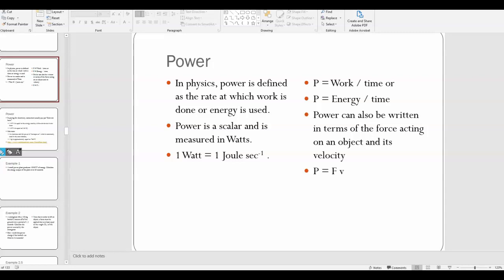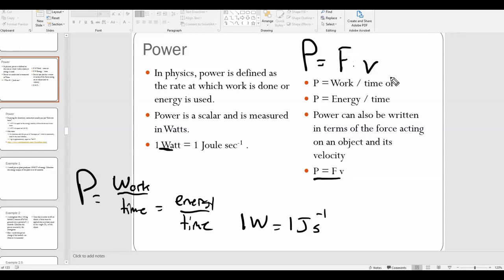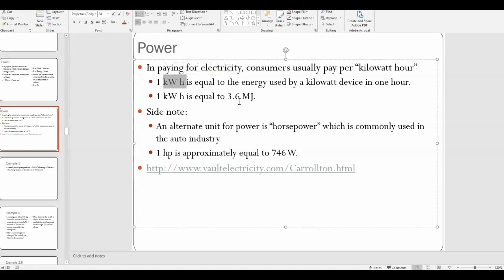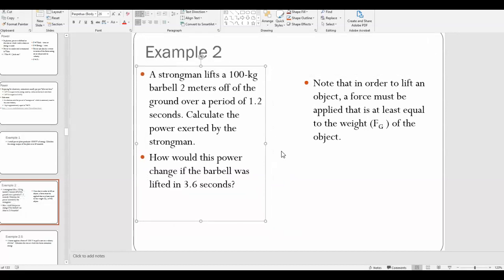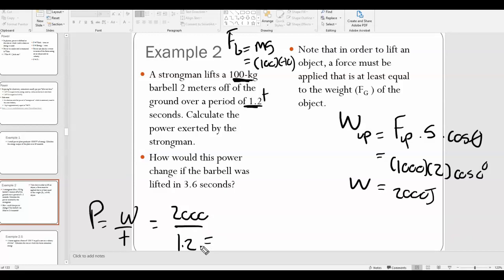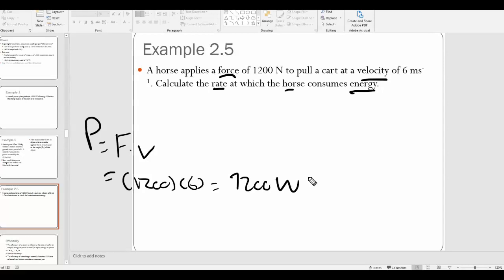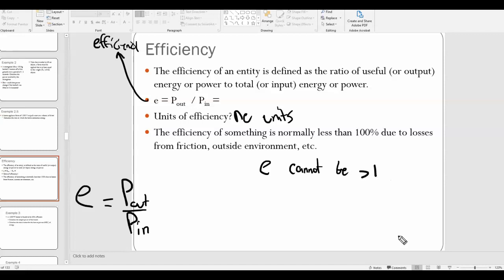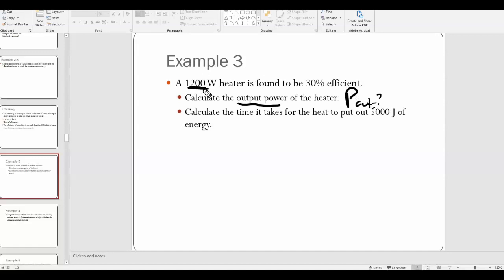IB1 - Power and Efficiency